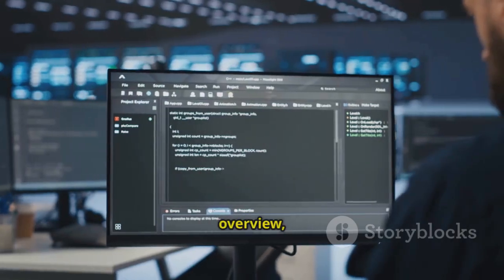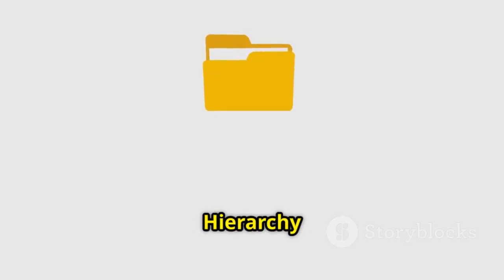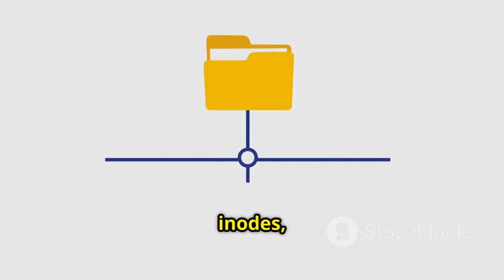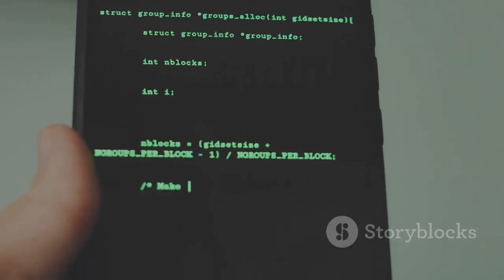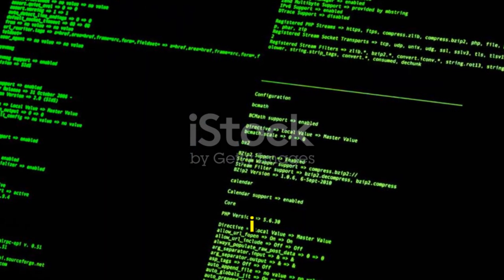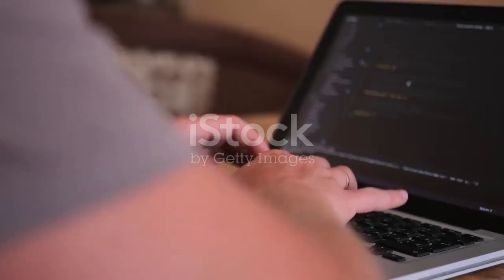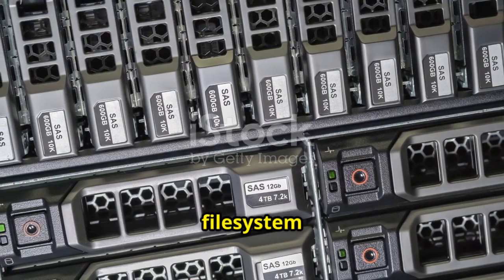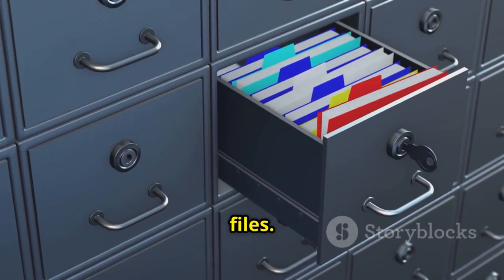2 FILESYSTEM basics home lectures serie